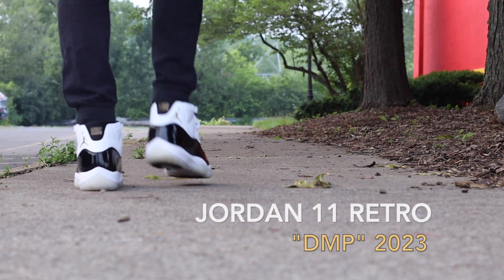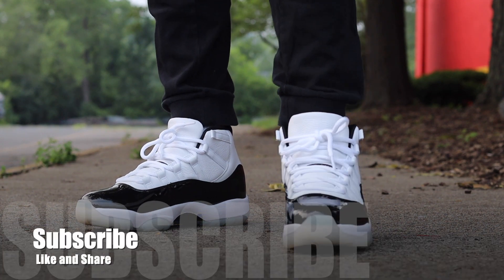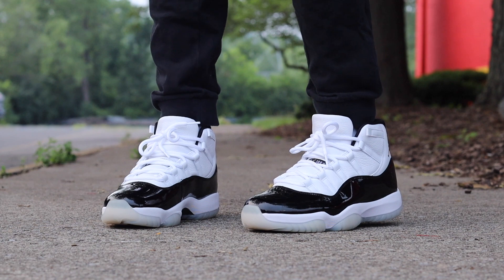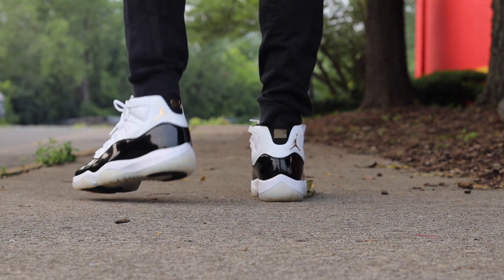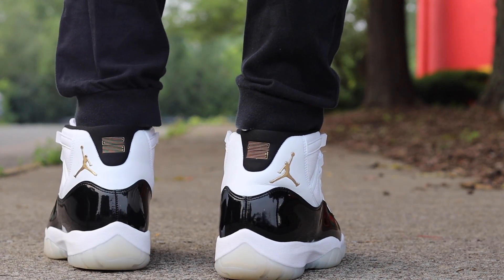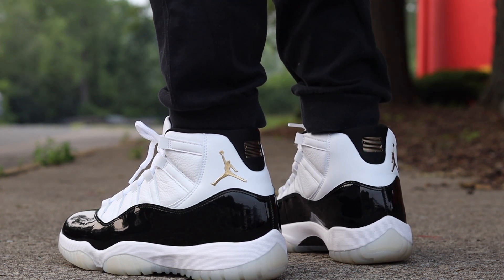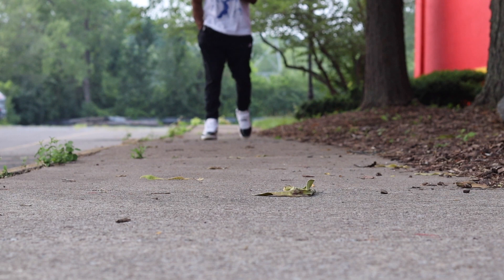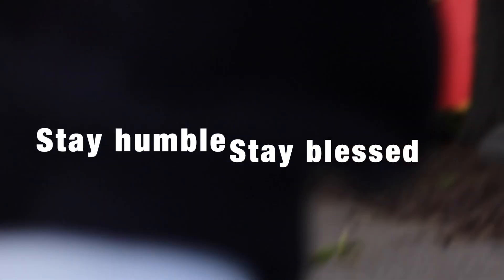Another Jordan 11 "Gratitude" On-Foot